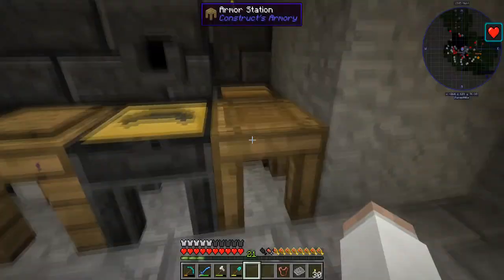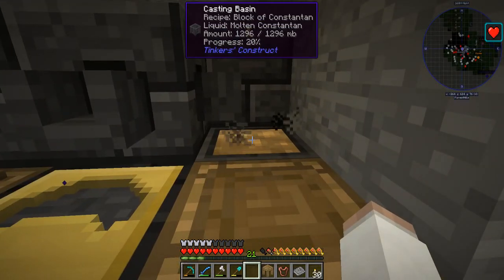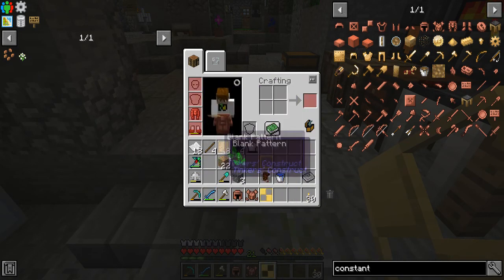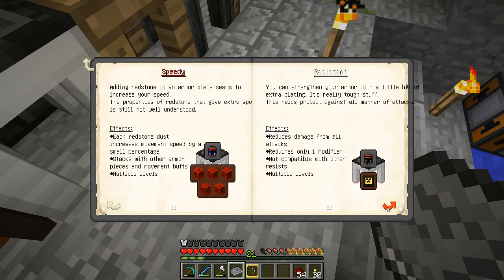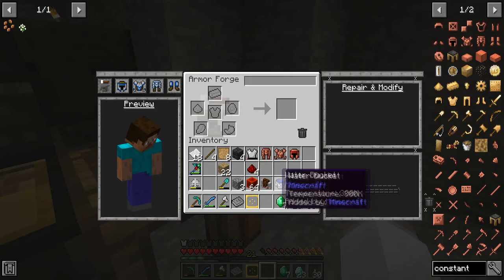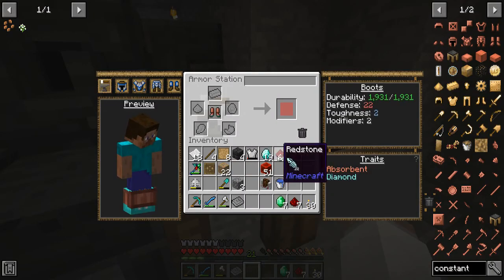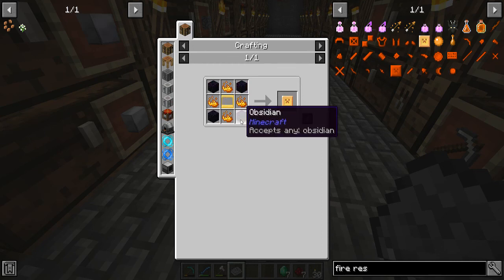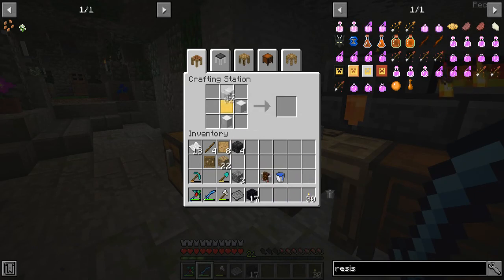Family Farm SMP - Ep 7 - Insane Armor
Tinker's armor is insane!